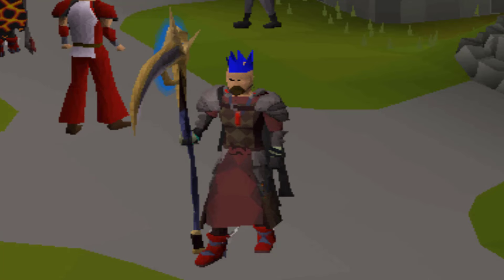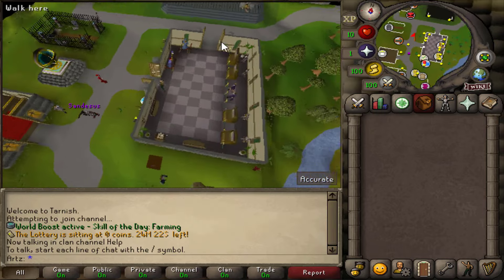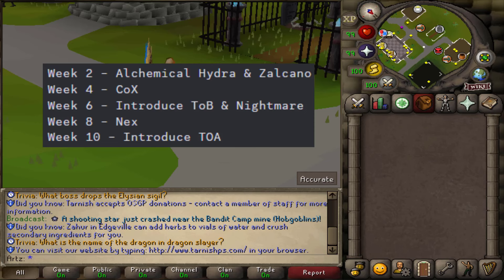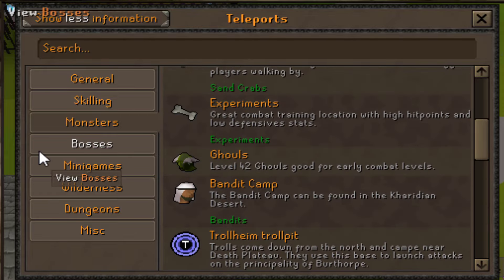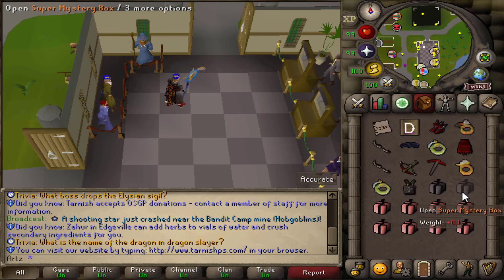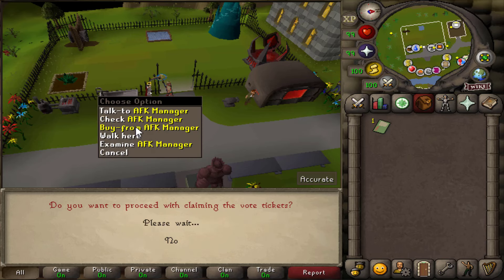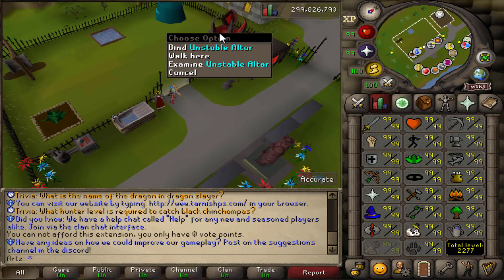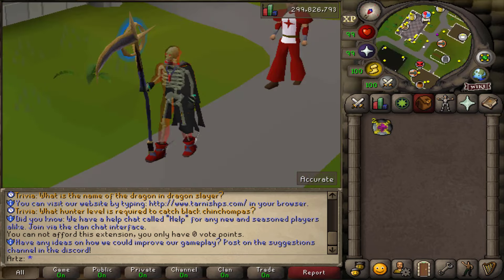This New OSRS RSPS Launches TOMORROW 4PM CST?!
✨JOIN Tarnish Down Below!✨
Launches Friday at 2PM PST/4PM CST/5PM EST/10PM UK

2. Like this video
3. Comment your IGN
4. Make sure to have an account in-game!